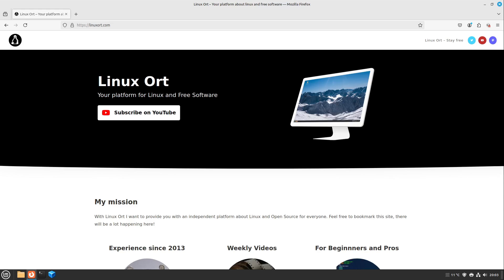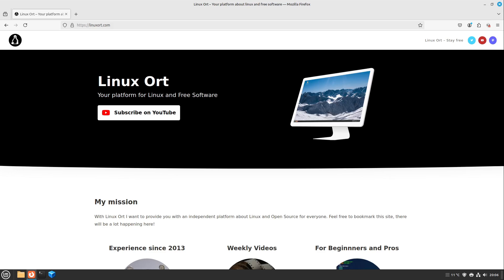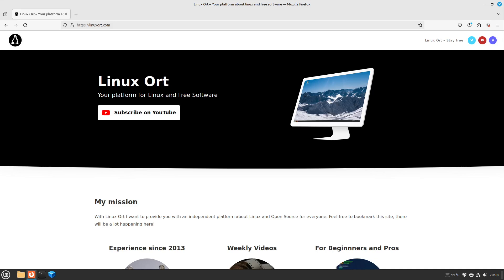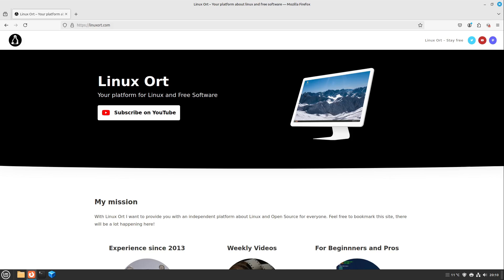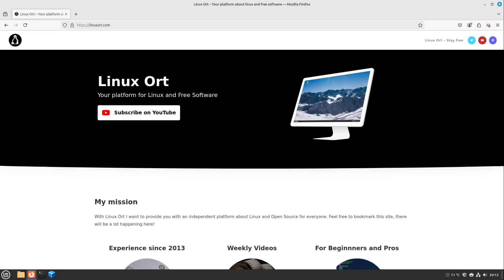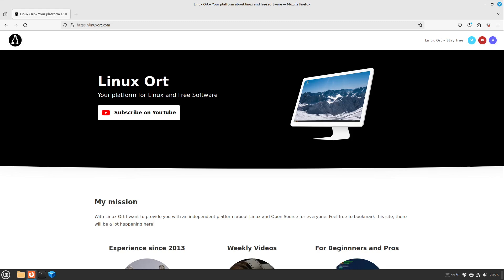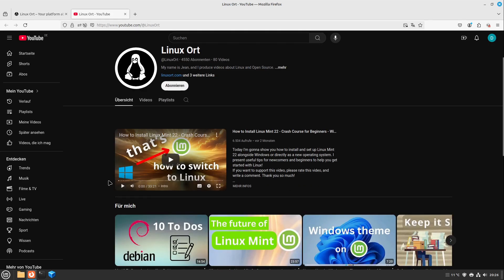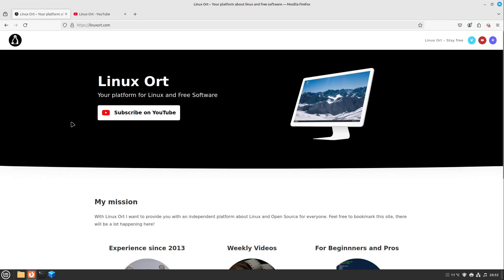5 reasons why you should switch to Linux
Today I'm gonna show you five reasons to switch to Linux as your operating system. If you want to switch, then the clear recommendation is to try Linux Mint. You can see how here:

Contents:
00:00 Intro
01:37 1. Freedom
02:53 2. Open Source
06:34 3. Data Protection
07:02 4. Security
10:39 5. Efficiency
13:17 Outro